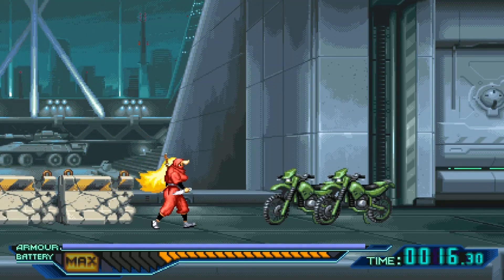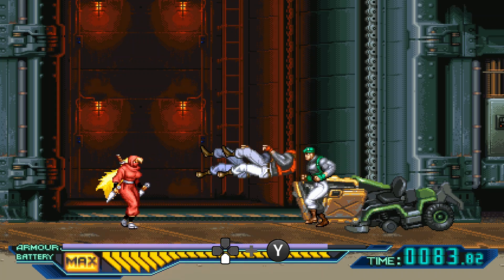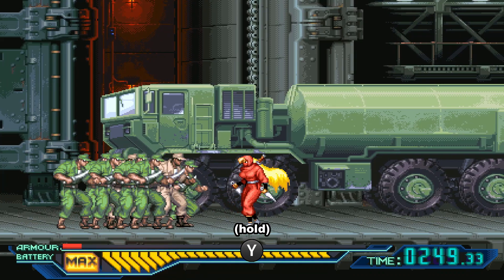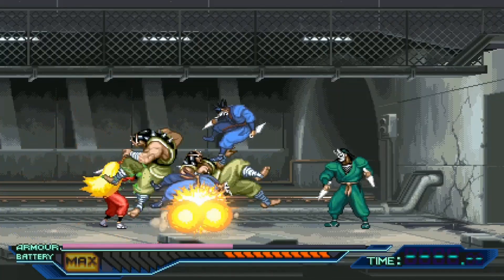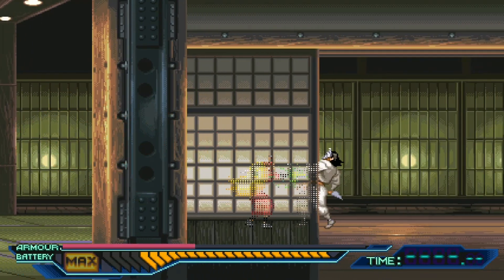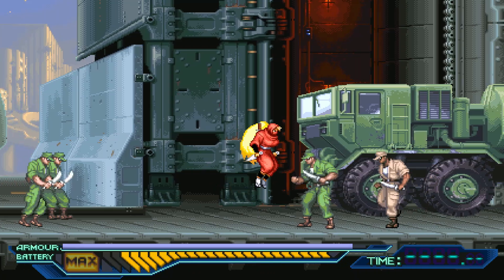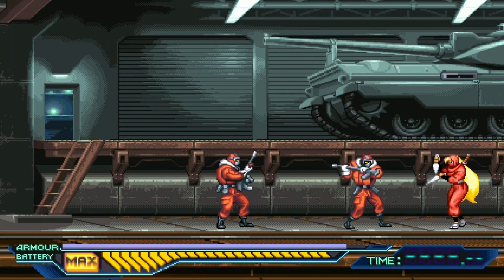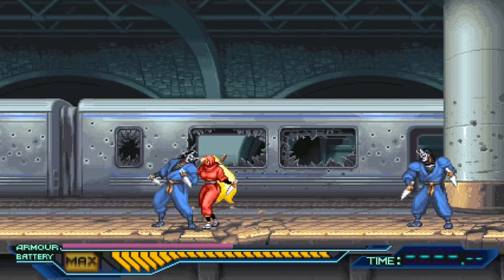The Ninja Saviors: Return of the Warriors | Combat Overview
We're gonna start off w a well known classic today
N c'mon it has robo ninjas - so I GOTTA check this one out

▬ι ﺤ

▬ι ﺤ

= TIMESTAMPS =
00:00 - intro
00:30 - basics
01:47 - defense
02:31 - HUD/mech
05:28 - enemies
06:17 - my review

▬ι ﺤ